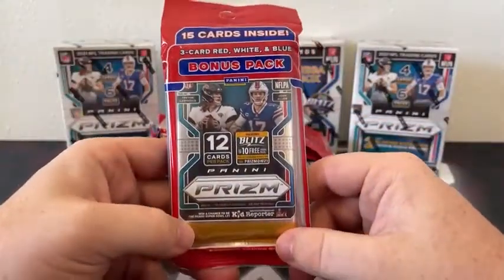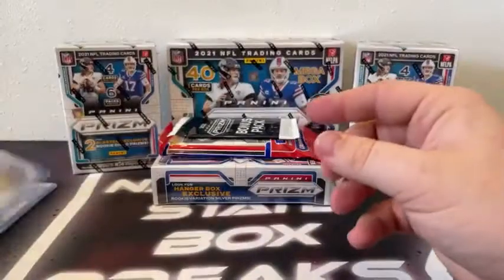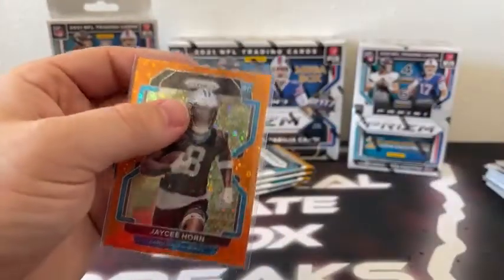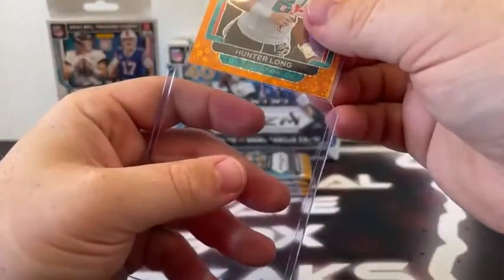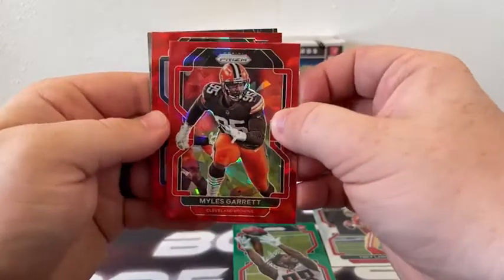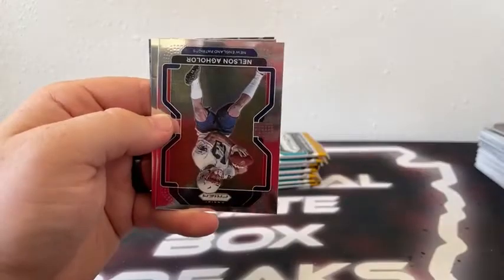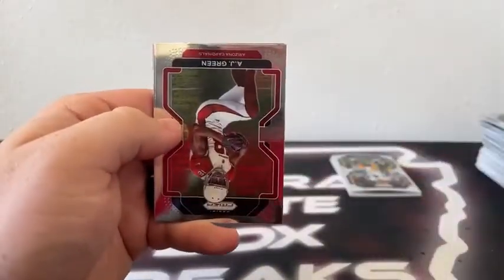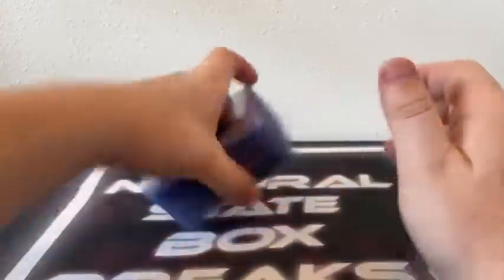2021 Prizm Football Box Break (7/14/22)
2021 Prizm Football Box Break (7/14/22)